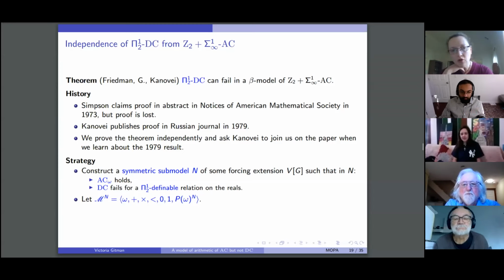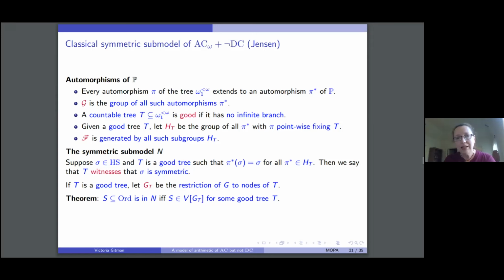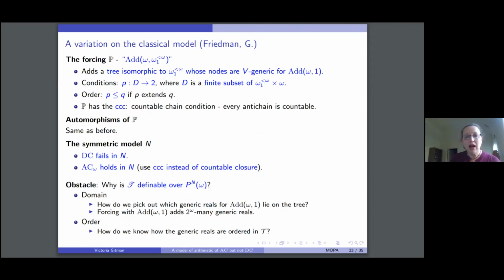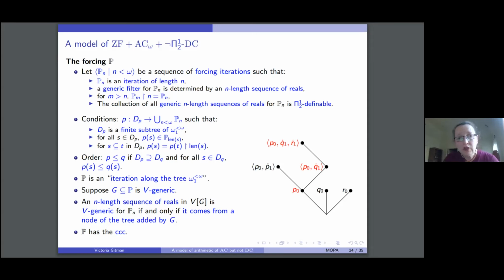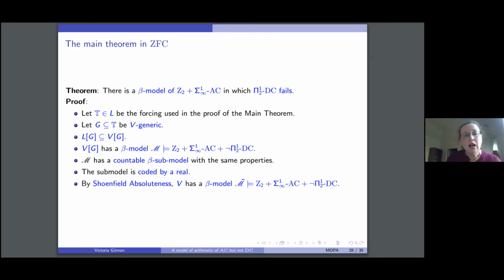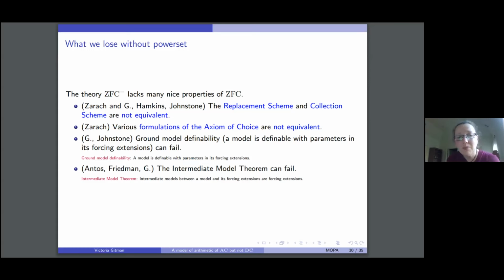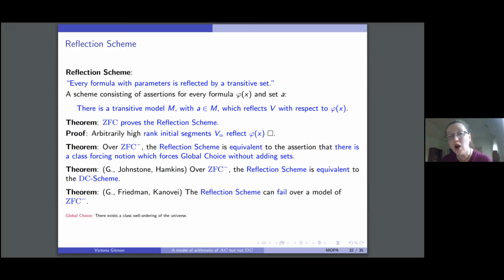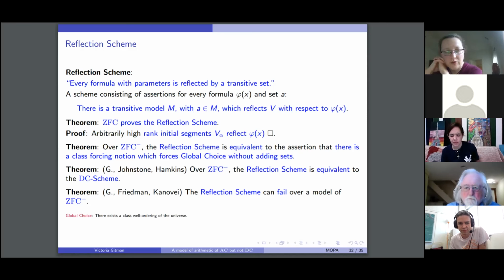Victoria Gitman: A model of second-order arithmetic satisfying AC but not DC (Part 2)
This talk was held in the CUNY GC's Models of Peano Arithmetic Seminar on November 4, 2020. Victoria Gitman's website is